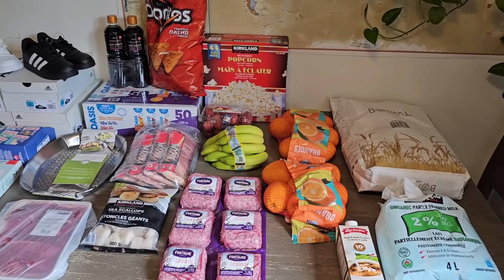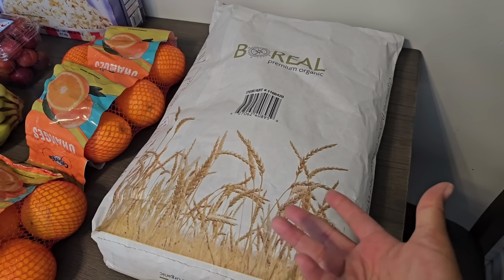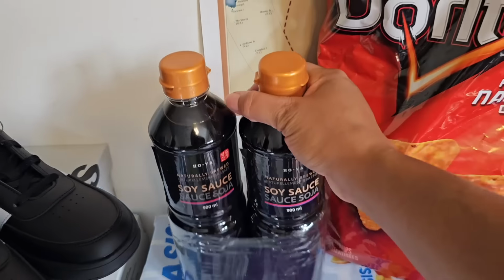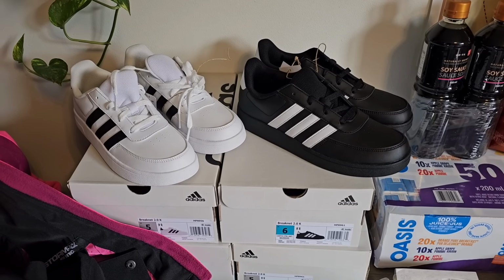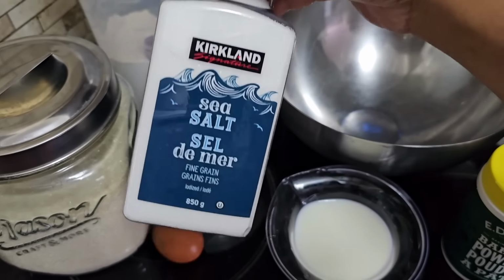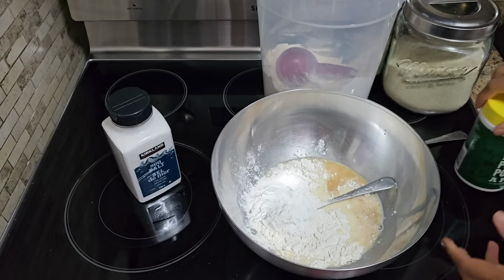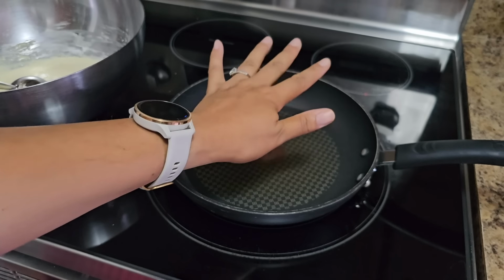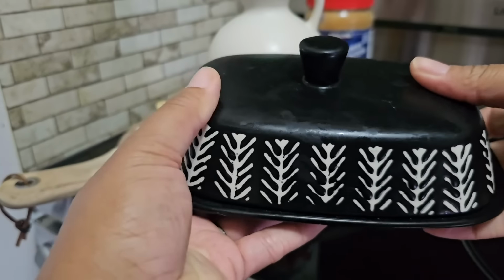New Costco HAUL | COSTCO CANADA Shopping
Welcome back to a new Costco Canada haul. Today I'm sharing everything I got for the week for my family of 4 + puppy! I hope you enjoy these delicious family brunch recipes.

📍 New videos on Sundays & Thursdays!!!

📍 CLICK the notification 🔔 to get notified when a new video is up

Loving what you see!? I've posted over 100 Costco videos and I want to share all the secrets I uncovered so you can go into 2023 saving time & money on your shops.

-Dee